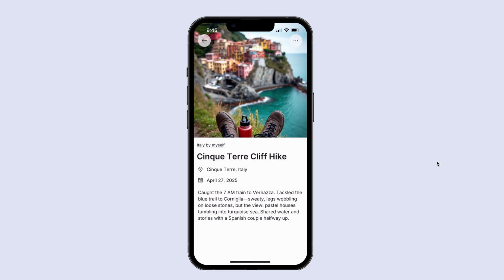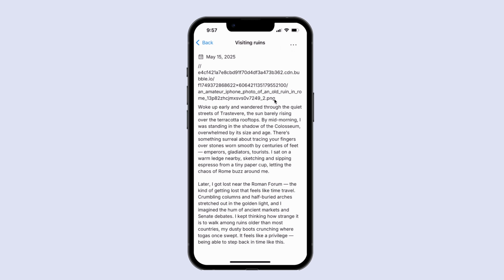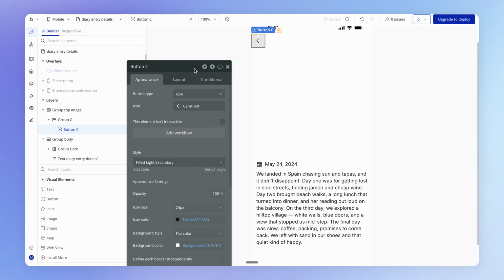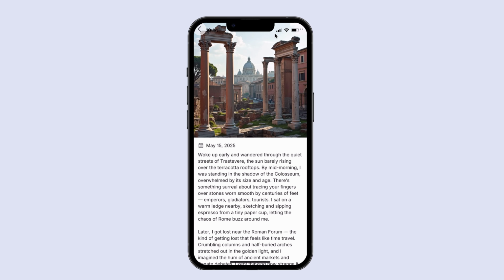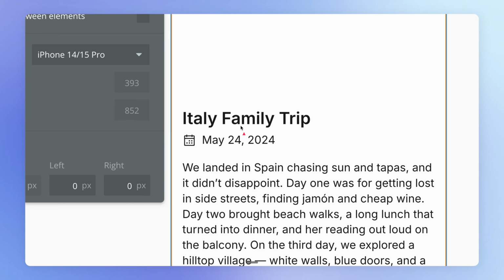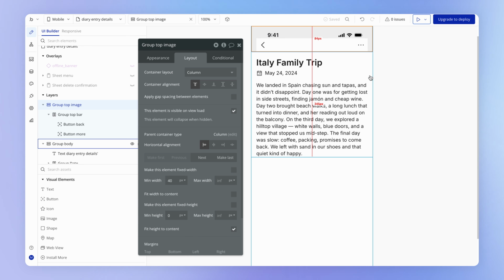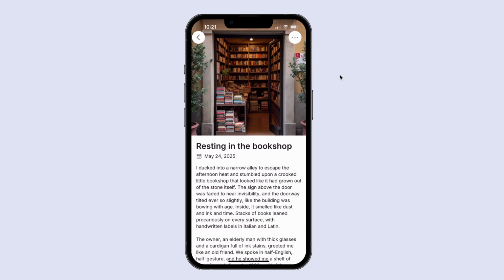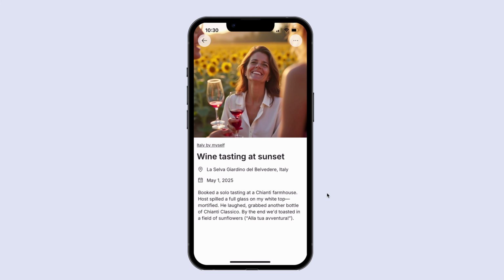Displaying images & advanced design tips (Lesson 4.6)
00:00 Design inspiration
03:01 Designing the image group
10:11 Finessing the layout
13:36 Accounting for empty images
17:07 Finessing the navigation icons
20:02 Navigation logic